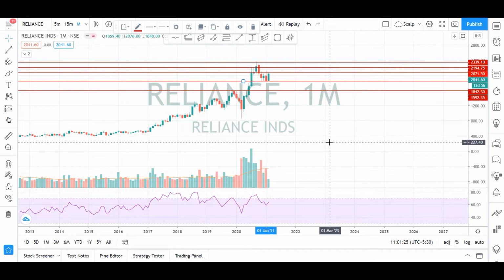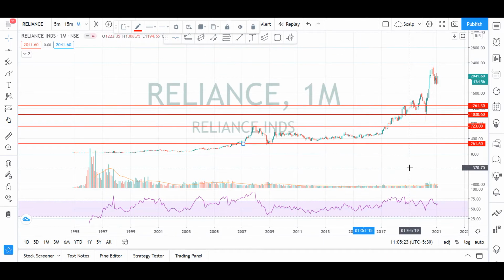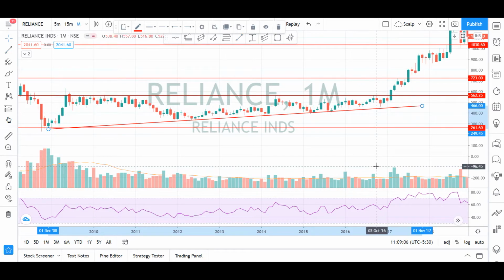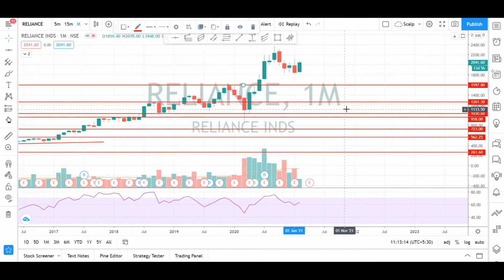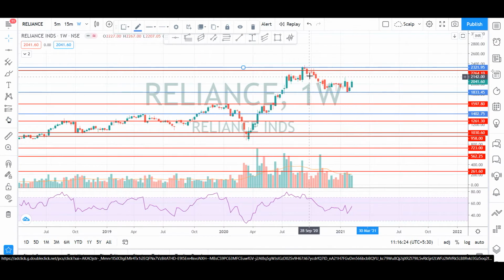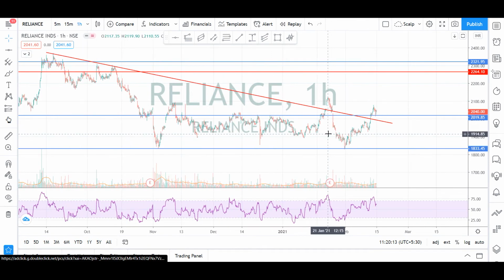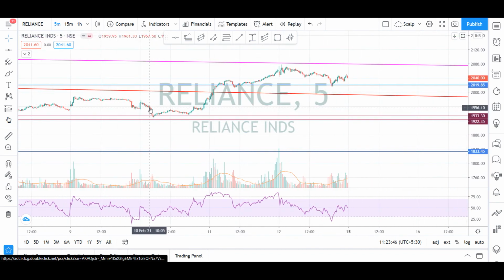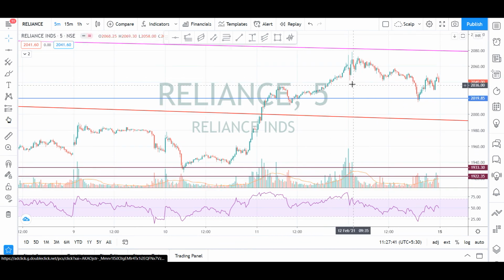Support and Resistance Trading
Learn what we can do with Support & Resistance for our swing trading and Intraday trading.

Open ICICIDIRECT 3in1 Account.

Apply for Loan Products from ICICIDIRECT.

Open Free Upstox Account with below link

Do visit our Telegram Channel